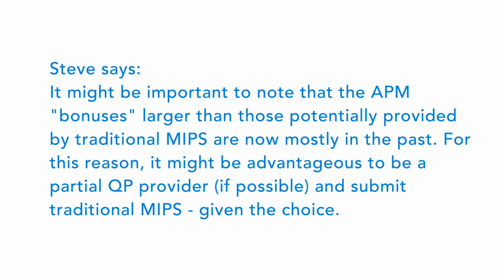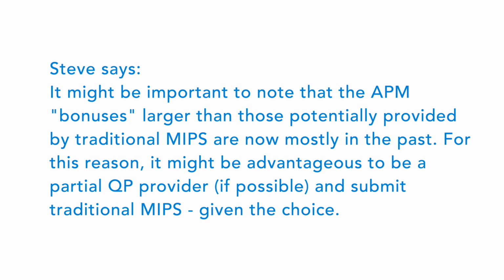Moving Patients Between ACOs, APM Bonuses vs. MIPS Incentives, How Turmoil Affects the QPP & more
In this episode, Dr. Dan Mingle answers listener questions about moving patients between ACOs, the changing dynamics of APM bonuses and if partial QPs should submit MIPS instead, clarifying the requirements for self-submission of Medicare CQMs, and the potential impacts of federal government turmoil on the Quality Payment Program (QPP)

Have a question for Dr. Mingle? Leave it in the comments below!

Chapters:
00:00 - Introduction
00:33 - Moving Patients Between ACOs
06:52 - APM Bonuses vs. MIPS Incentives
18:29 - Requirements for self-submission of Medicare CQMs
22:01 - How federal government turmoil affects QPP